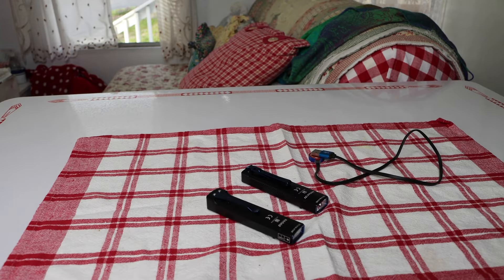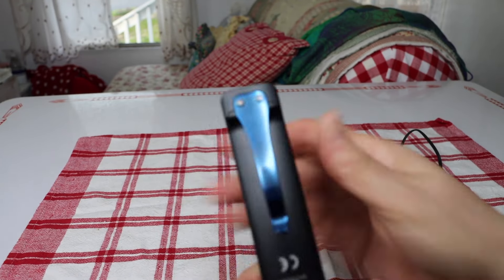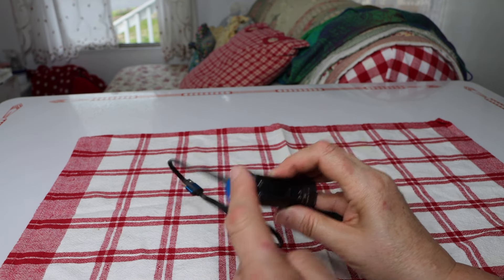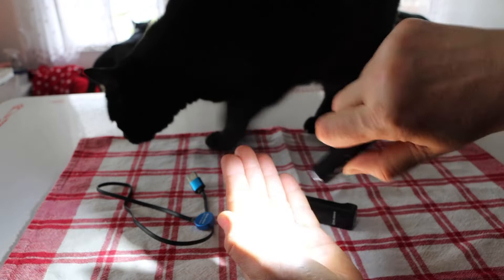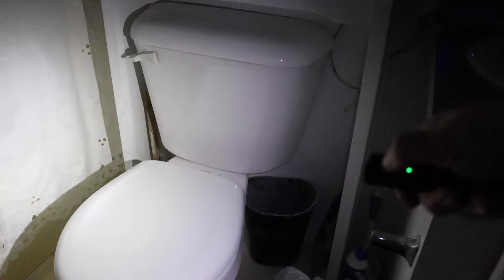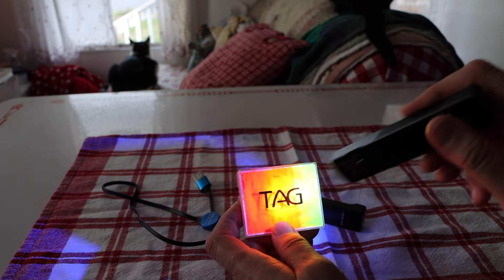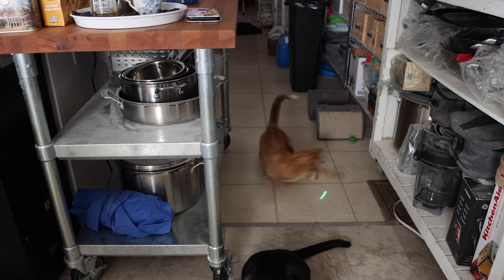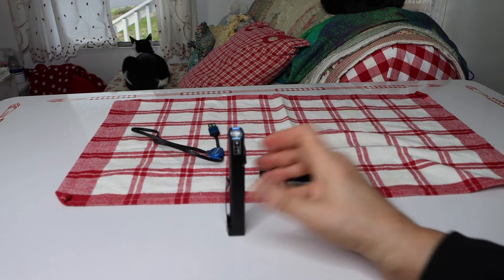OLIGHT - Arkfeld 1000 Lumens Dual-Light Flashlight 🌺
- (paid link)

🌺 -  My Store  -
- (paid link)

 🌺 -  Merry Cottage and this video - 🌺
 was created & is owned by Zona Kayla

 ***   I am part of the Amazon Associates & the Walmart Creator program   ***
and I receive a small fee if you purchase through the links above